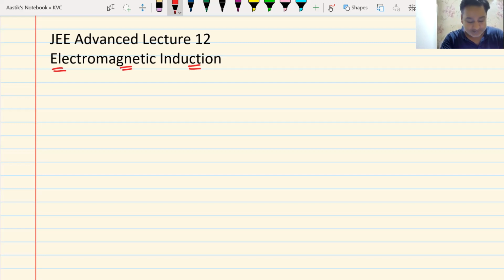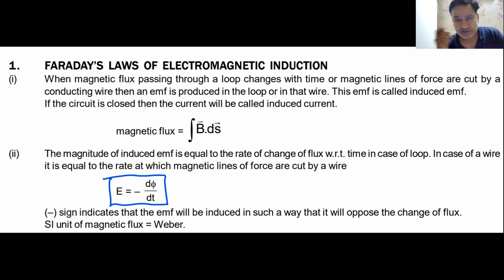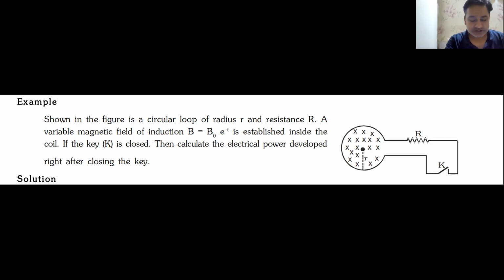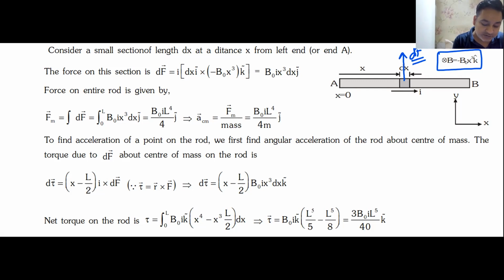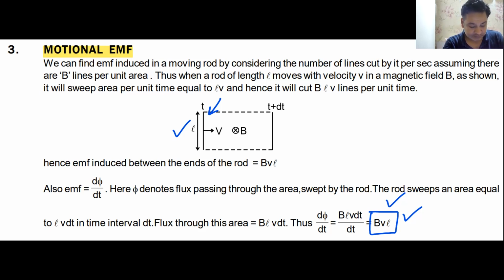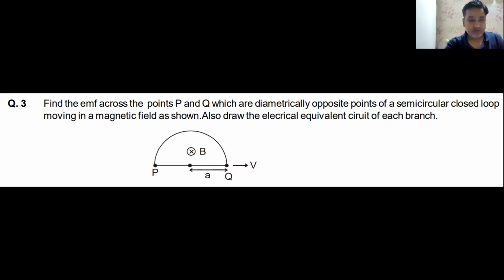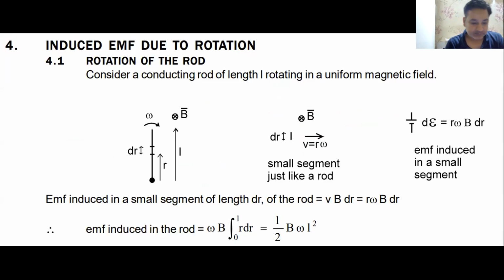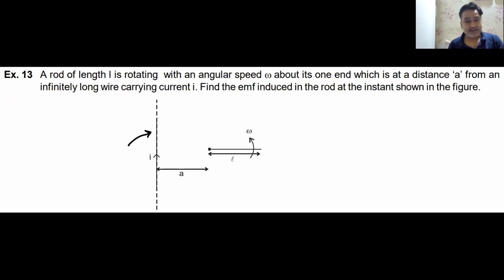EMI | L12 | Faraday's Law | Motional EMF | JEE Advanced 2022 | Crash Course | IIT-JEE